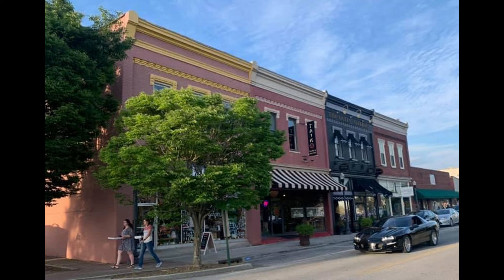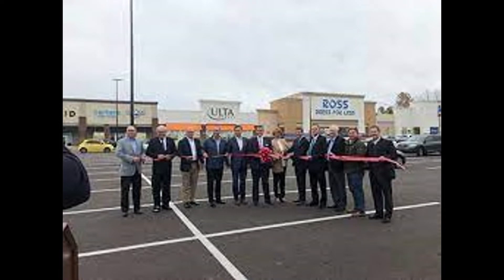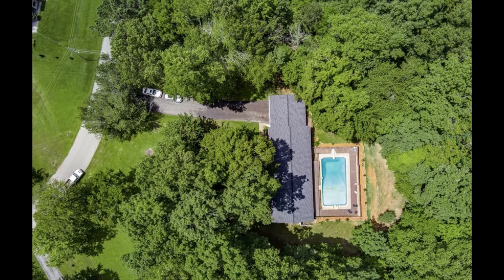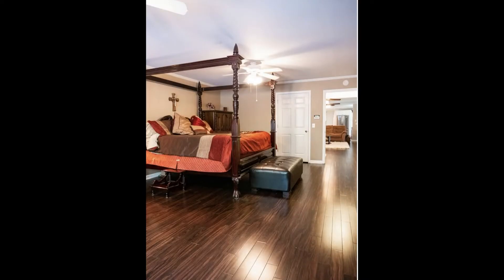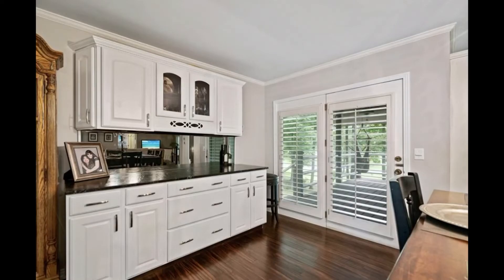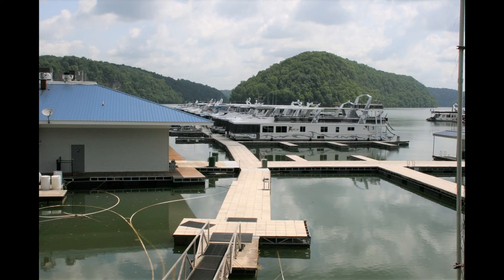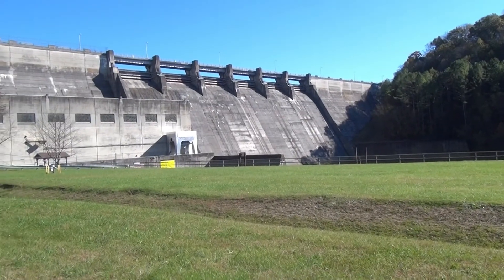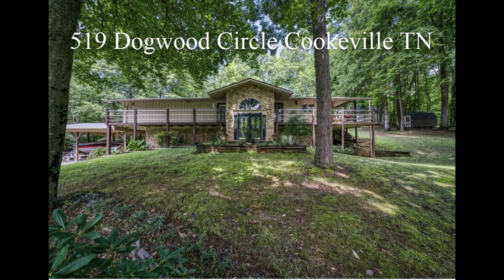519 Dogwood Circle Cookeville TN - Chena Morris Realtor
Chena Morris Realtor Cookeville TN - 519 Dogwood Circle Cookeville TN. 3 Bedroom 2 Full Baths & 2 Half Baths. Inground pool.